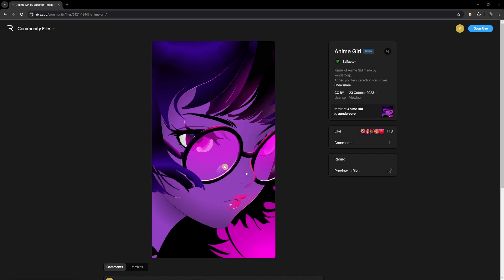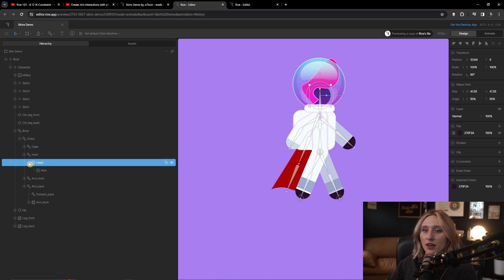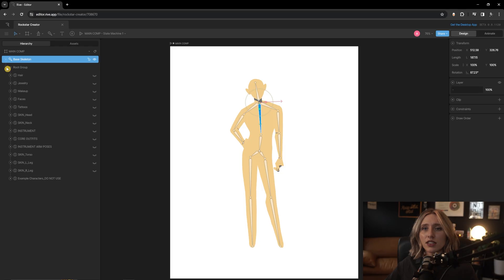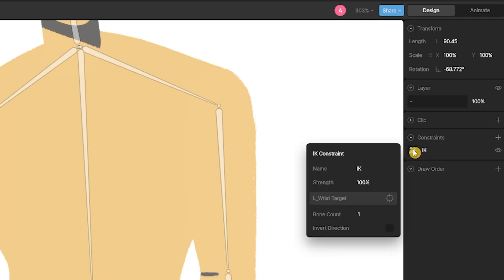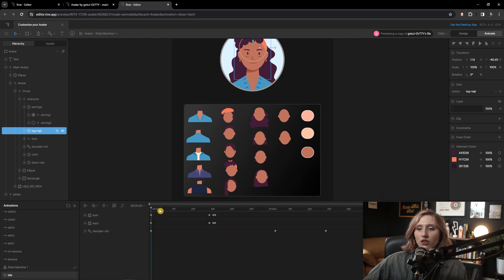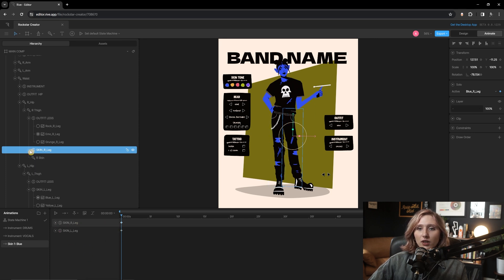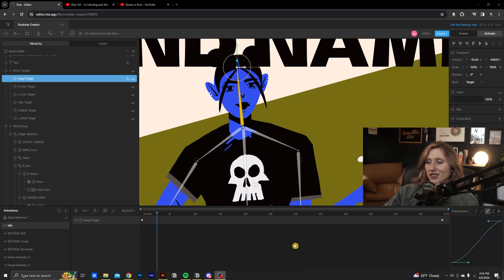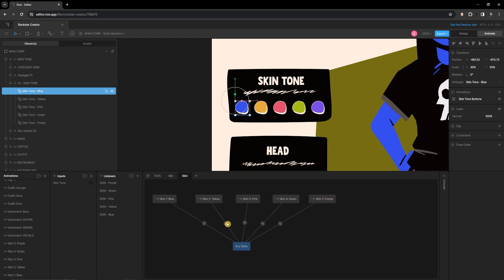Making an Interactive Character Creator with Rive | ANIMATION! | Part 2/3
We're moving our character creator into the ANIMATION TAB in Rive y'all! Needless to say, there's a lot of little parts to this project, but we're making things work one step at a time. Hopefully this series is helping anyone new to Rive get the lay of the land :)

You get 3 projects for free when you first sign up with Rive -- play around with it and see how you might want to integrate this in your motion/design toolkit!

X: (at) ballofaud
Chapters:
00:00 Intro - Recap & In this episode...
01:27 - Rive Project Reference 01
03:18 - Creating a Bone System / Rig
05:57 - Adding IK Constraints
09:58 - Rive Project Reference 02
11:28 - About Rive
12:05 - Adding Timelines
15:41 - Making a Simple Idle Animation
18:37 - In the next episode...